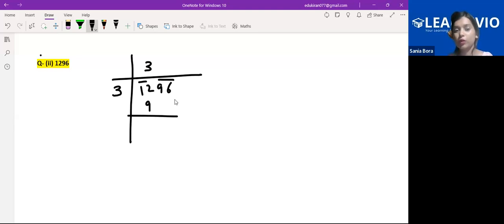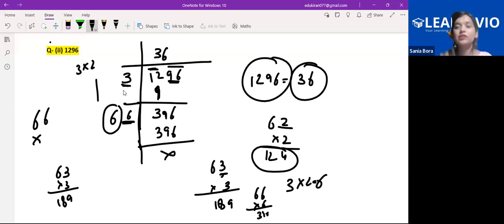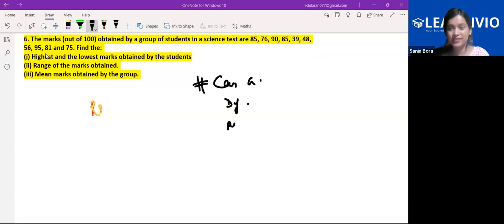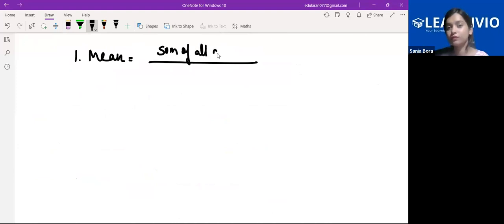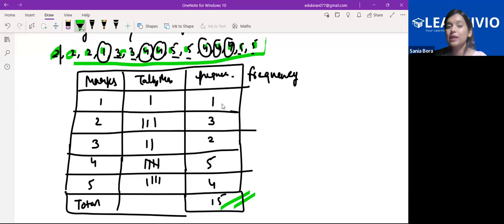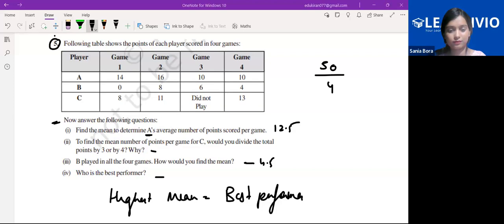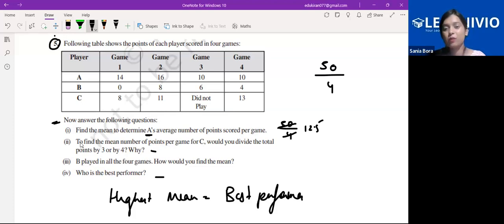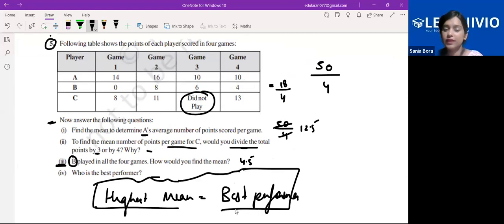Learnivio | Maths Lect 7th CBSE M2 15-06-2024